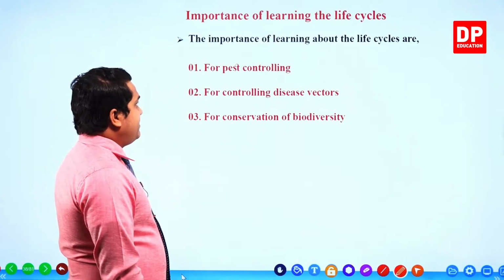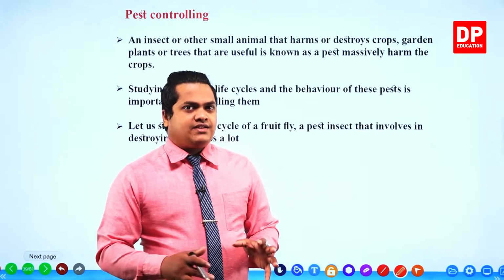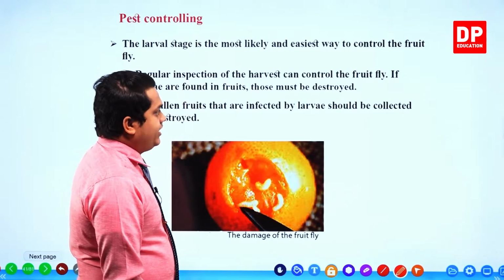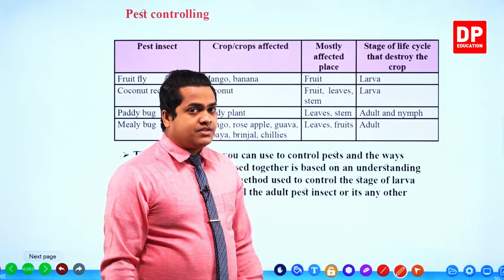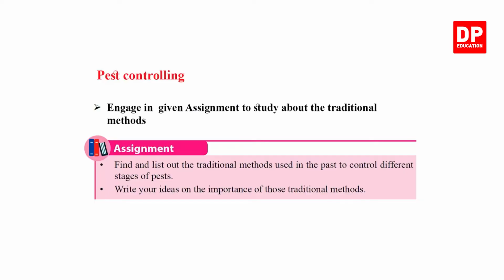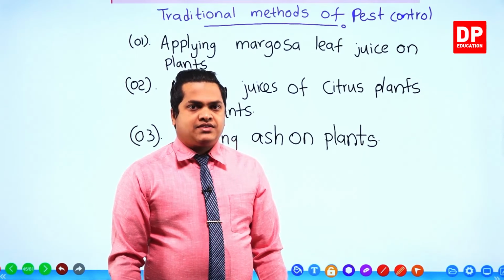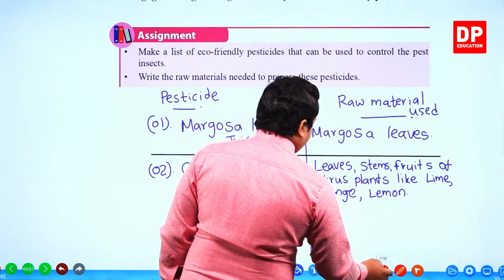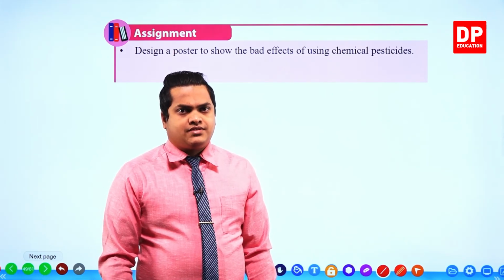Lesson 12 - Life cycle of living organisms (Part 05) | Grade 08 Science in English